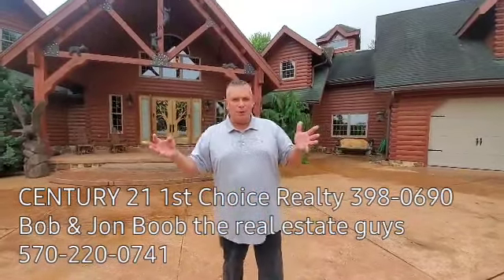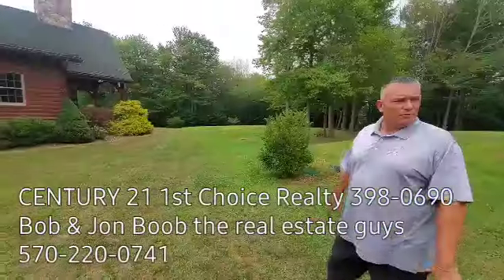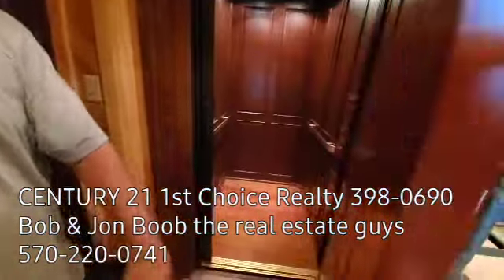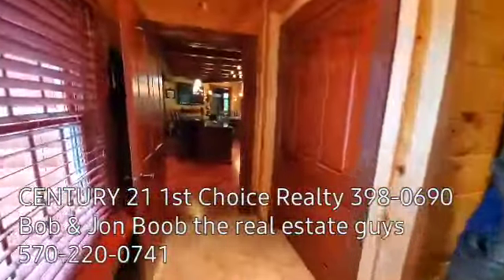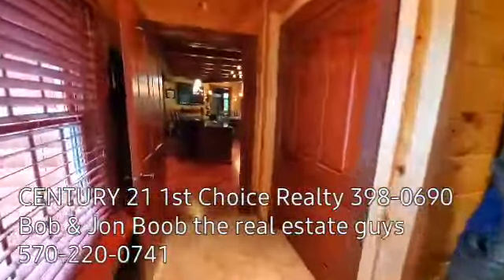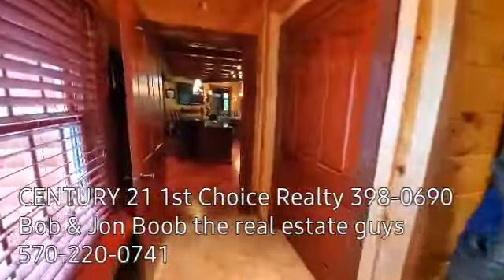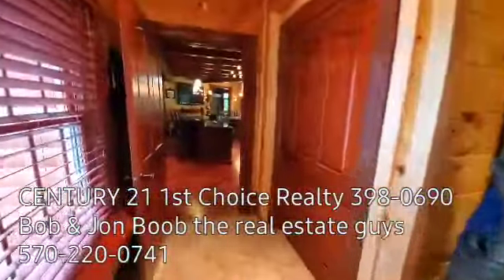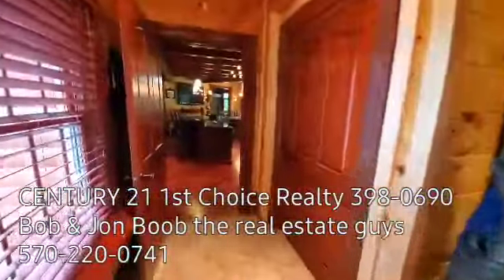217 Tiadaghton Trail Lock Haven, PA. (Jersey Shore schools). Bob & Jon Boob the Real estate guys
Jersey Shore schools, lovely 3-4 BR home located at 2 acres near 60,000 plus acres of state lands.  geothermal heating & cooling, elevator, two fireplaces, theater room, master BR suite with walk in closet, superior walls, absolutely gorgeous home.